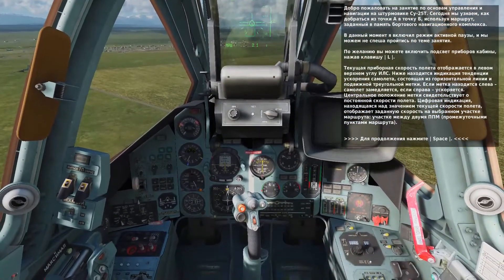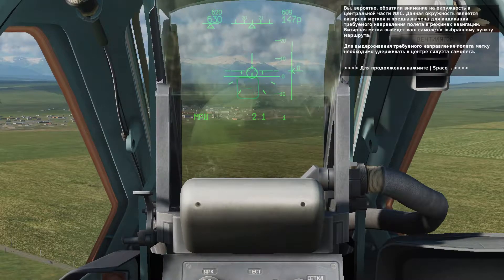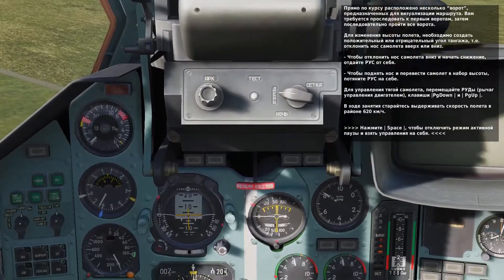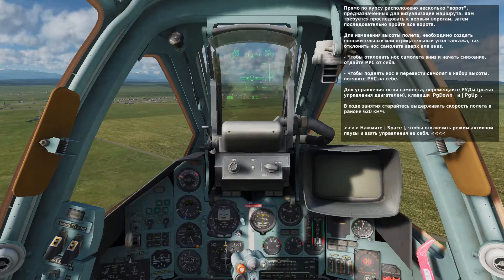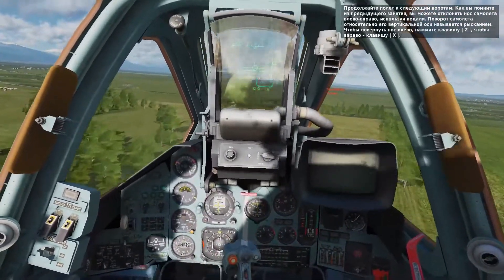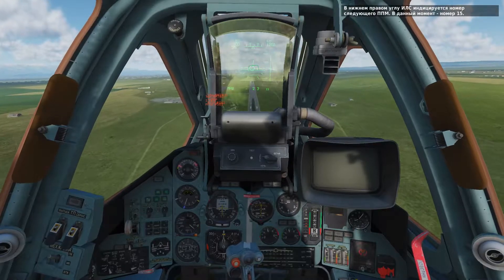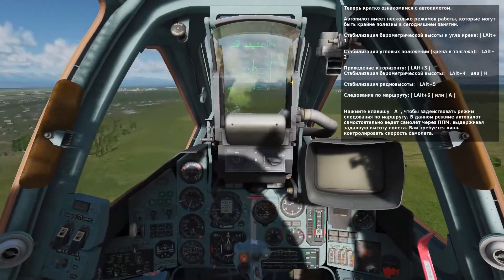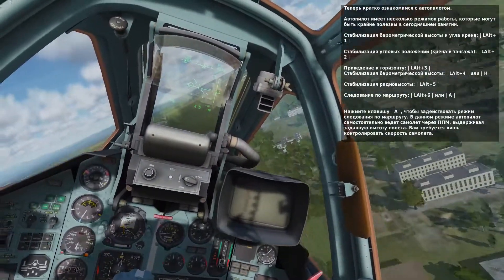DCS World Су-25Т(Su-25T ) Обучение 02: Полёт и навигация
Во втором занятии рассматриваются основы пилотирования и навигации на Су-25Т. Также инструктор коротко расскажет о режимах работы автопилота.